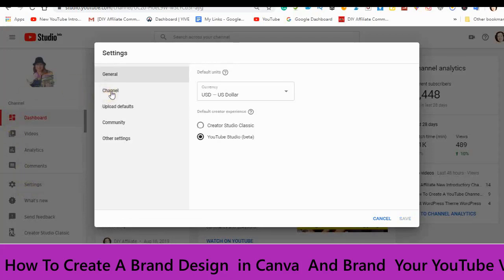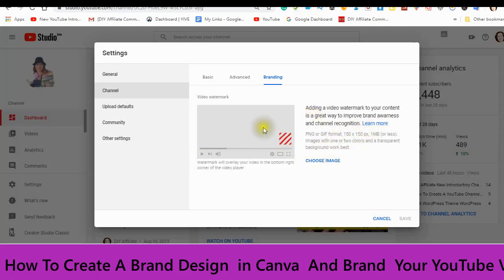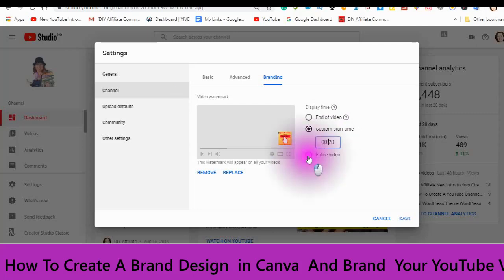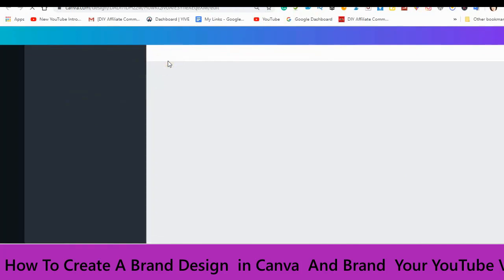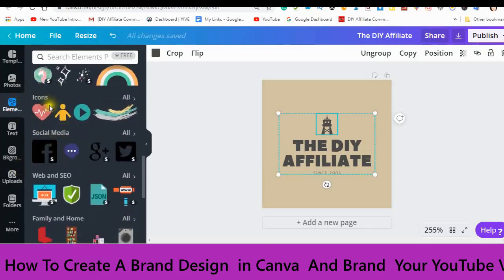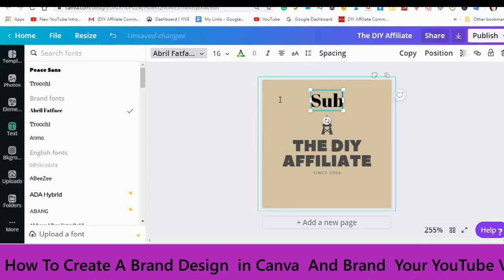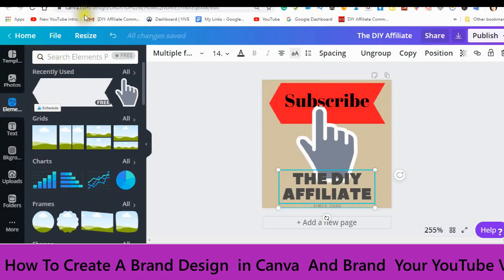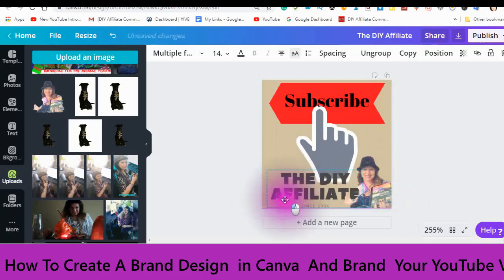How to Brand a Youtube Video Branding is Important with the DIY Affiliate Way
Branding A Video the DIY Affiliate Way
How To Brand Youtube Videos and most important Why?
In this video, I show you how to create And Brand Your Youtube Video
I did not think Branding your videos were important when you Allowed the Creative "Commons License.
BRANDING IS IMPORTANT
How important is it to Brand Your Videos? When I first started on the Journey of becoming A Youtube Influencer I thought branding was more about people SEEING who the Creator of the Video was than anything else.
I did not feel this was important at the time because I just wanted to allow as many people as possible to use my videos for their own use.
Now with my Channel Growing and I am doing more videos on growing your online presence. I realized that I really needed to be kept up to date about the best possible way of growing online
I always do a lot of research before I present a video to the public. How  Can I talk about Branding your Videos when I was NOT BRANDING MY OWN.

When you watch a video does your mind wander? mine does so seeing the BRANDING watermark reminds me if I like this video and the presenter to like and subscribe to the Channel?

You may not realize it but 95% of our time we are on autopilot and our subconscious mind is in control.
You may say it just slips our minds to do so.

Our subconscious mind is taking in all kinds of different information all the time(WAKE UP) and most of the time we are not aware of it working all the time/thinking all the time.

Putting the  BRANDING Watermark on the video and you have noticed I have capitalized BRANDING WHY? REPETITION?  BRANDING IS REPETITION when we see the same thing over and over again it stays in our LONG TERM MEMORY and becomes part of our Memories.

You may be asking yourself What am I talking about.?
Without thinking hard leave me a comment about what you remember the most out of the video and the description.

I can guess your answer but I cannot wait to read it.

Remember you are not alone in this journey to build an awesome online business and make an impact with your Videos
Onward and Upwards we all go.